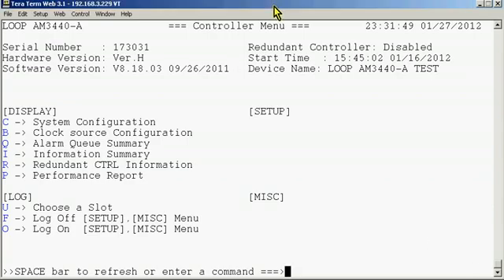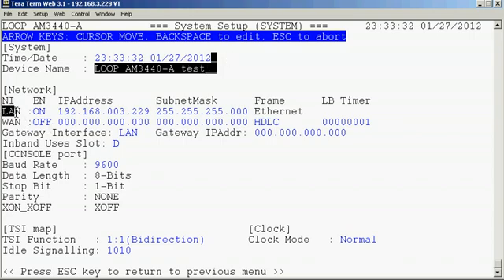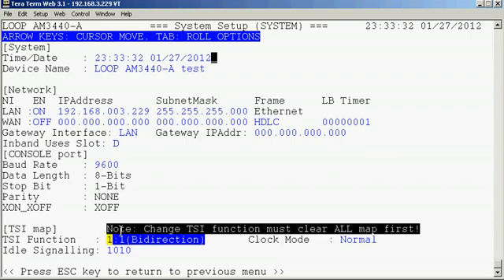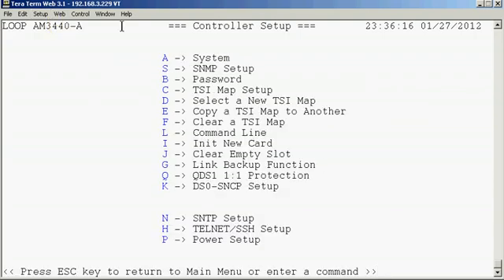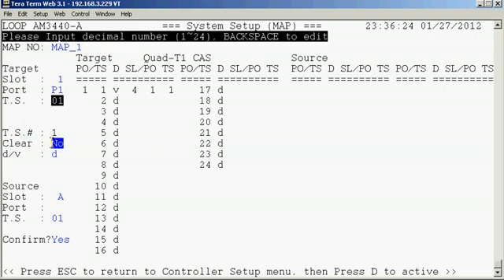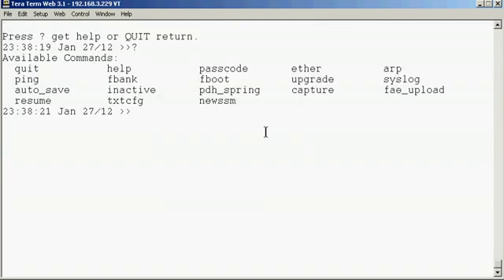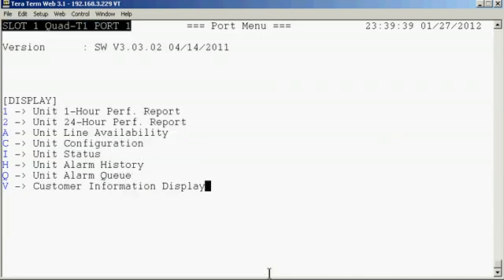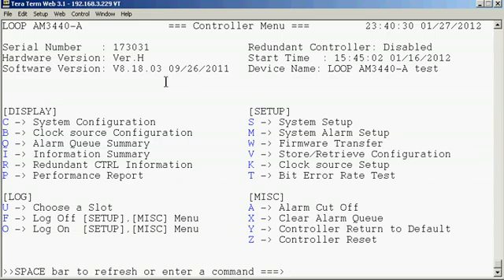AM3440 serial telnet console introduction.mp4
The video covers logging in, shows the System Setup screen, the SNMP setup screens.  There is a brief intro to the System Setup for a T1 transmission card.   for more information.